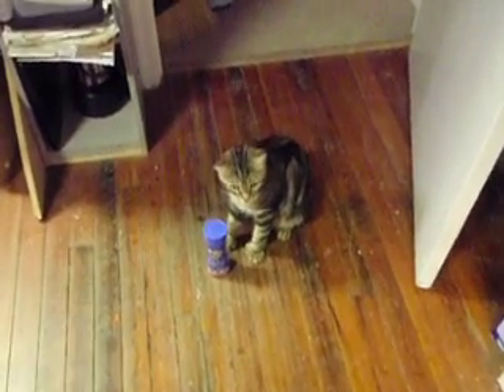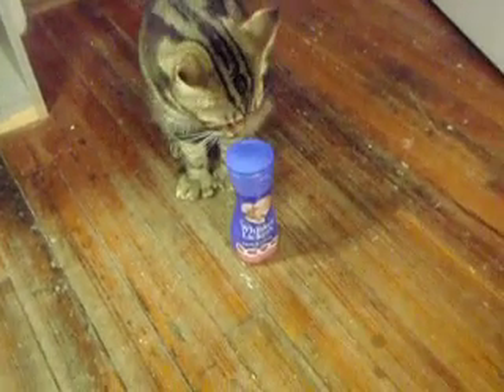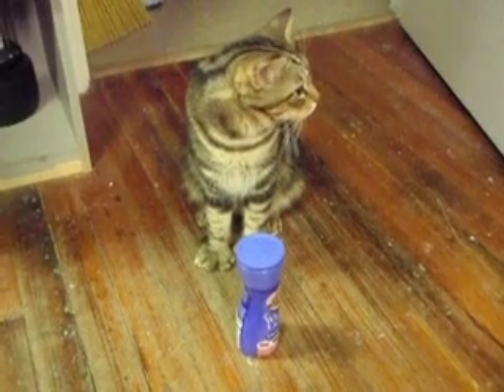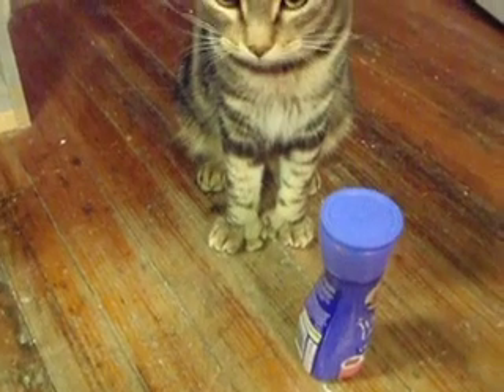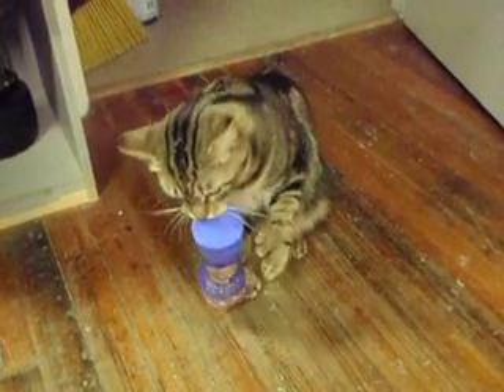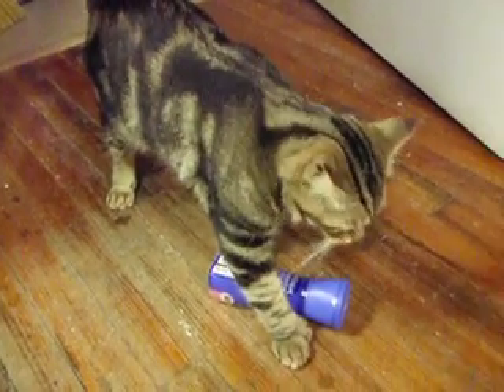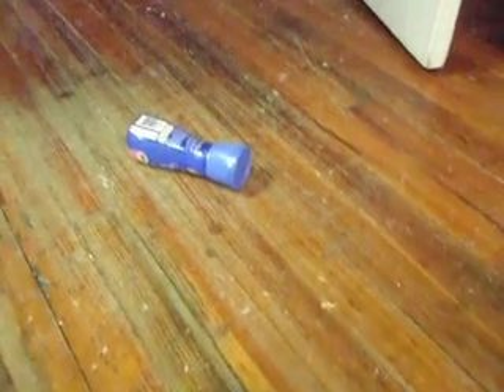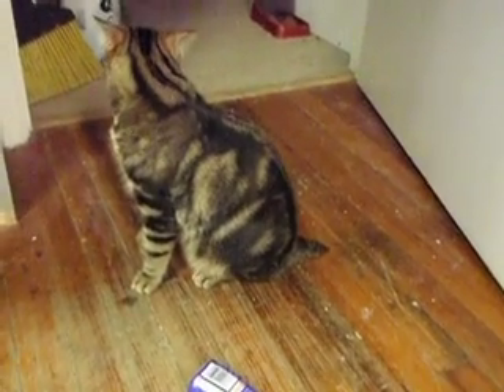PixieBob Cats pbc5 curious poly cat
"Thoth" is my celebrity shop pixie bob cat here at my store. He is so expressive and loves to open his own can of Friskies Treats to help himself!